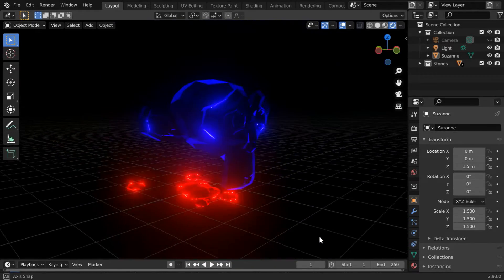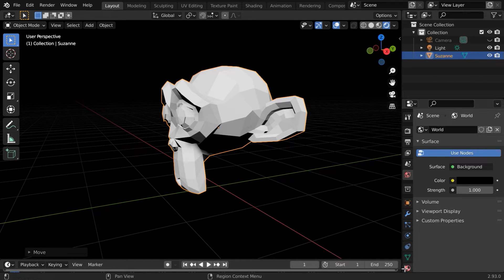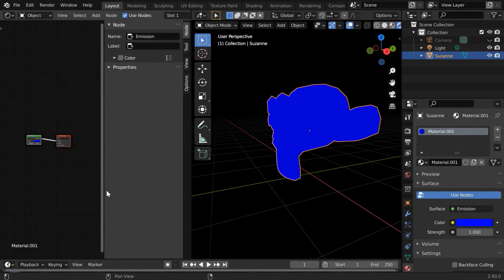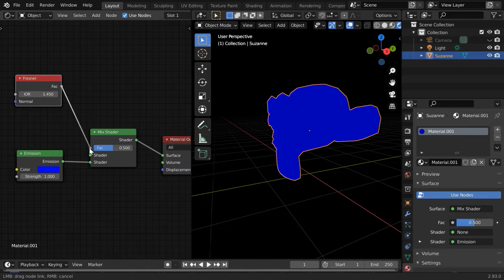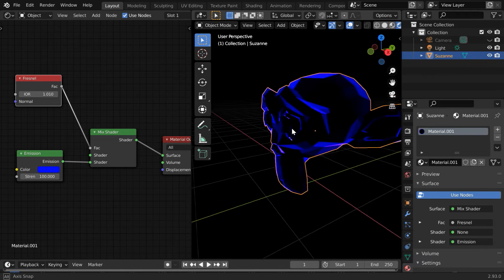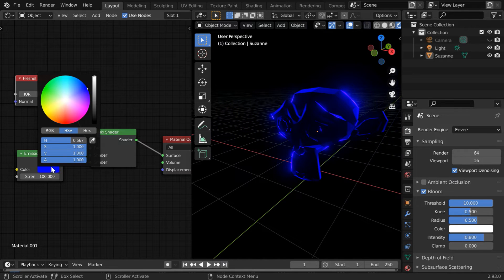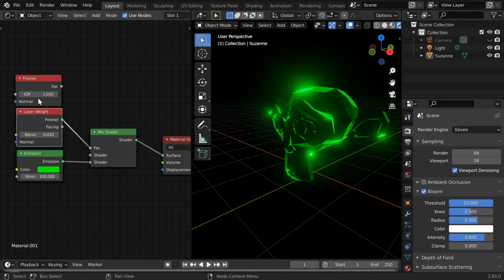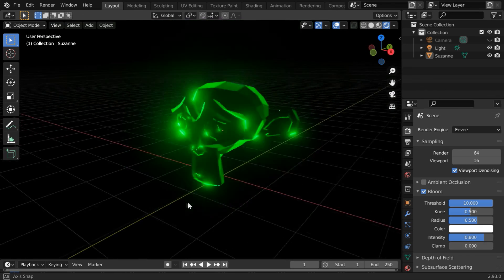Use of Fresnel for Directional Glow Effect | Layer Weight Node | Easy Tutorial For Eevee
In this tutorial, we will learn how to use the Fresnel node to create an unique glow effect in Blender, where only the corners of an object emits light, and its inner part remains dark. We will also discuss an alternative using the Layer Weight node, and the difference between these two. Please watch the video for the complete tutorial.

Timestamp
00:00 Introduction
00:25 Setup a material for the glow
01:19 Use of the Fresnel node
02:35 Use of the Layer Weight Node